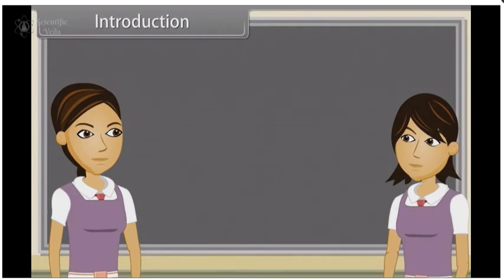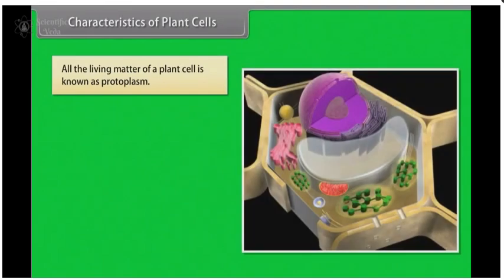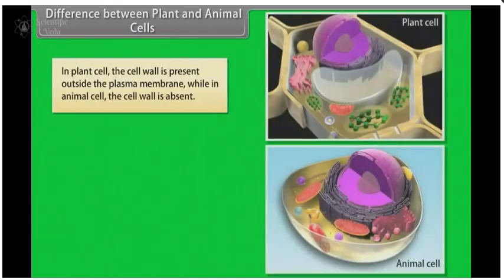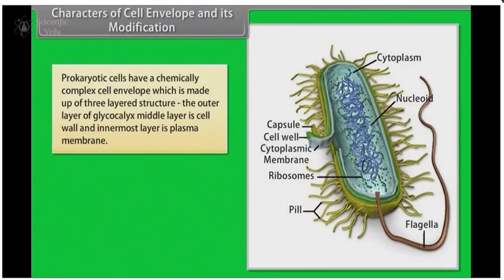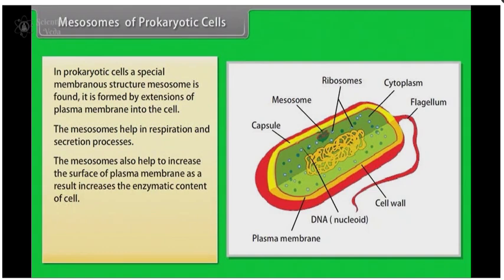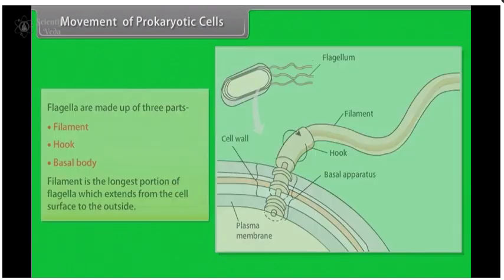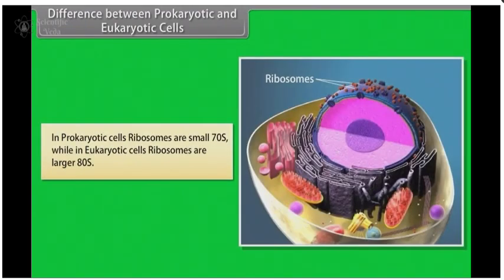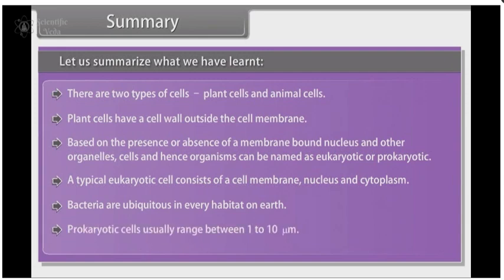Cell - The Unit of Life (Part 2): Types of Cells, Plant vs. Animal and Prokaryotic vs. Eukaryotic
In this second part of the Cell - The Unit of Life series, we take a deeper dive into the different types of cells, exploring the characteristics of plant and animal cells, as well as the fundamental differences between prokaryotic and eukaryotic cells. This video also covers the unique structures of prokaryotic cells, such as the cell envelope, ribosomes, and inclusion bodies. By the end of this video, you will be able to differentiate between plant and animal cells, and understand the distinctions between simpler prokaryotic cells and more complex eukaryotic cells.

📘 What You'll Learn:

Types of Cells:

Identify the two main types of cells: prokaryotic and eukaryotic, and understand how they differ in structure and function.
Plant vs. Animal Cells:

Learn the characters of plant and animal cells, and explore their structural differences, including the presence of cell walls, chloroplasts, and vacuoles in plant cells.
Differences Between Plant and Animal Cells:

Understand the key differences between plant and animal cells, focusing on their specialized functions and structural features.
Prokaryotic Cells:

Explore the unique characteristics of prokaryotic cells, including the absence of a true nucleus and membrane-bound organelles.
Cell Envelope of Prokaryotic Cells:

Learn about the cell envelope of prokaryotic cells, including the plasma membrane, cell wall, and sometimes an outermost capsule.
Ribosomes and Inclusion Bodies in Prokaryotic Cells:

Understand the structure and function of ribosomes and inclusion bodies in prokaryotic cells, which are involved in protein synthesis and storage of nutrients.
Prokaryotic vs. Eukaryotic Cells:

Get a clear understanding of the differences between prokaryotic and eukaryotic cells, including their structural complexity, size, and modes of division.